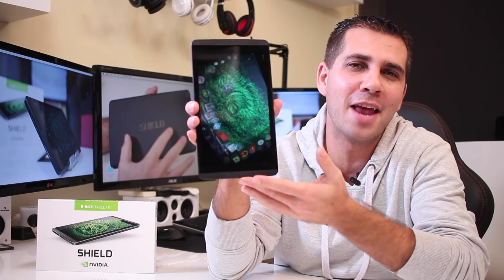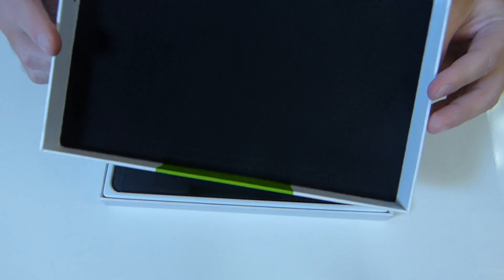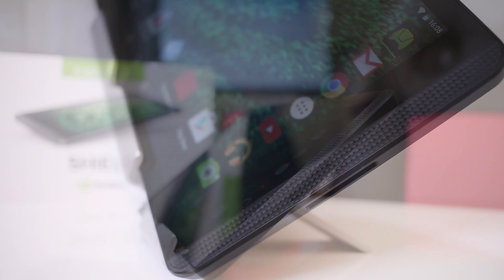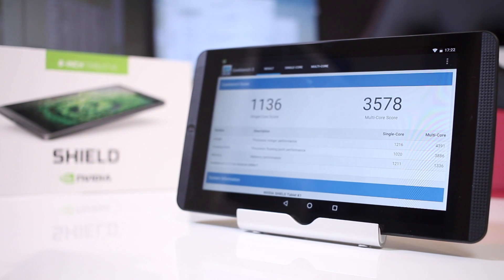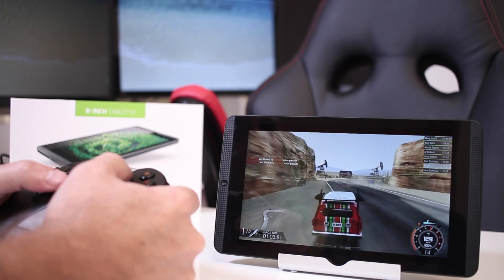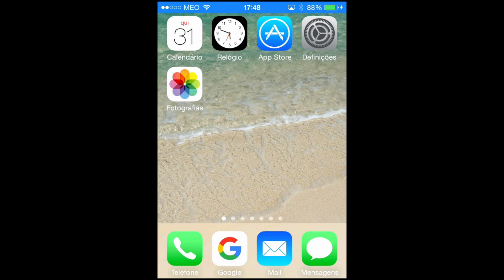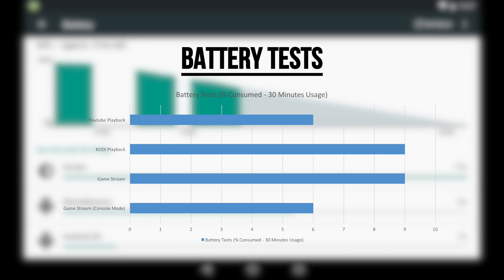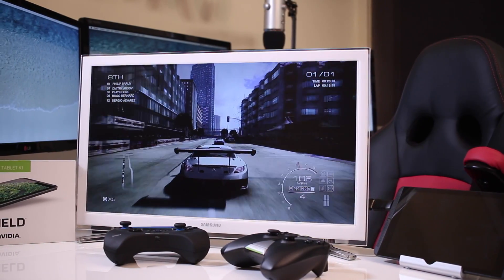NVIDIA Shield Tablet K1 (Android 6.0 Marshmallow) Full Review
Nvidia Shield Tablet K1 Prices & Availability

In my opinion the Nvidia Shield K1 Tablet at the price point that is being sold its probably the Best Android Tablet on the 200 dollars mark and its pretty difficult to get a tablet with similar price, performance and features at this price.

It features the Arm Cortex A15 Quad Core CPU @ 2,2Ghz, The Nvidia Tegra K1 GPU, 2GB of DDR3 Ram and 16GB of Flash Storage with Android Lollipop on a 8" IPS LCD Display with a resolution of 1920x1200.

A great surprise was to find the update to android Marshmallow as soon as i turned the tablet on, and one of the feature that i love on the new OS is the ability to effectively use the external storage to install heavy aps such as games.

Connectivity / Features:
- 3.5mm Headphone Jack
- Mini HDMI
- Micro USB
- Dual side / Front Speakers
- Micro Sd Card Slot
- Volume Rocker
- Power Buton
- 5mp front and back camera

In terms of built quality its really solid and a great grip with the rubberized material that Nvidia used on the construction that will handle some abuse from users.

Performance wise it passed all the tests without any issues.
Benchmarked with:
- Network Speed Test, Disk Speed Test, Antuntu, 3D Mark Score, Epic Citadel
Tested:
- Android Gaming, Geforce Now and PC Game Stream
- Video Playback with Latest Version of Kodi 15.2
- Airplay Stream from Iphone, Ipad and Imac with Air Pin Pro app.
- Battery tests with a 30 minutes sample

Things i did like the most:
- Built Quality
- Android Marshmallow 6.0 Update
- Great Overall Performance
- Online Updates
- Able to be Used in Console Mode connected to a TV

Things i did Like the Least:
- I Would like to see a Micro USB to USB cable included

Roberto Jorge